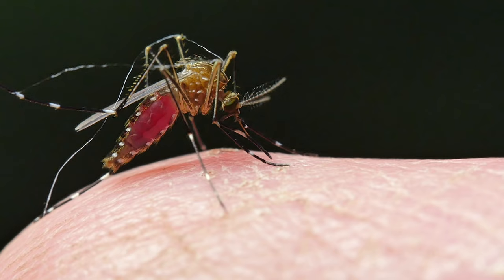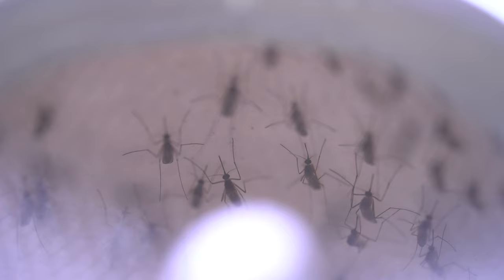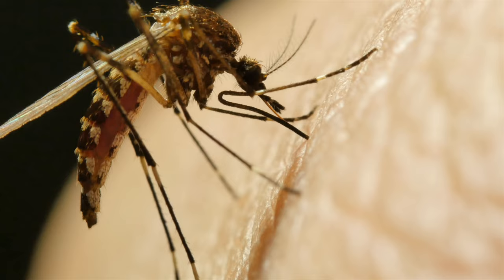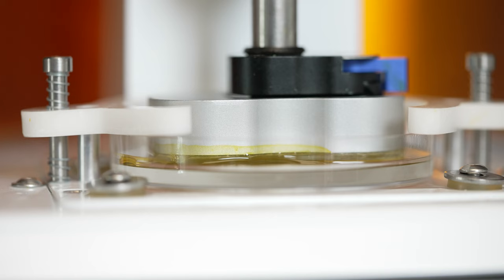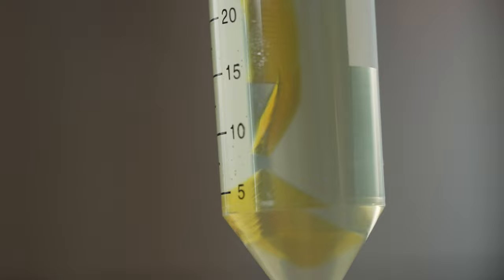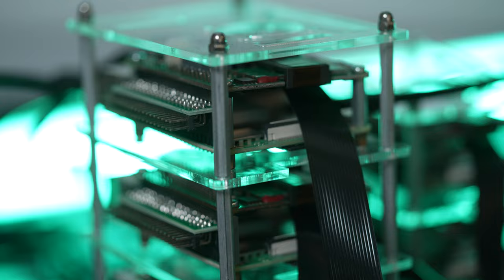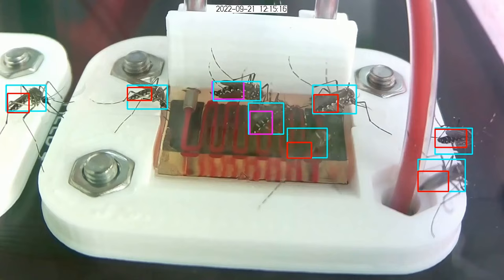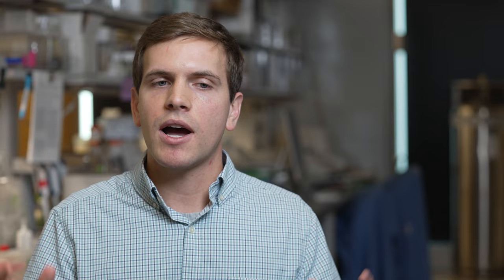Mosquito feeding chamber uses fake skin to test behavior with technology instead of volunteers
If watching animals feast on human blood for 30-plus hours isn’t your idea of fun, don’t worry. The robot can do it.

Rice University bioengineers have teamed up with tropical medicine experts from Tulane University to take some of the pain out of studying the feeding behavior of mosquitoes. The insects’ bites can spread diseases like malaria, dengue and yellow fever, but setting up experiments to examine their behavior can take a big bite out of lab budgets.